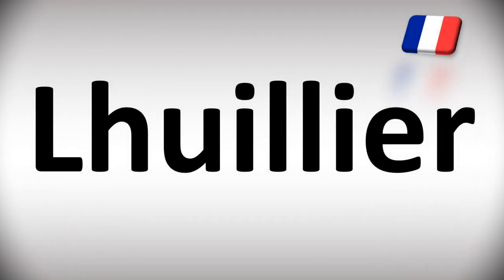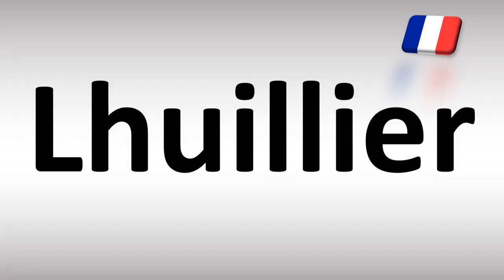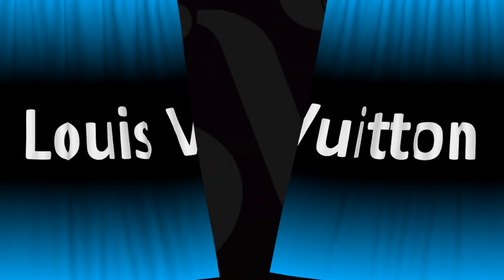How to Pronounce Lhuillier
This video shows you How to Pronounce Lhuillier, pronunciation guide.
00:00 - Pronunciation Intro
00:08 - How to Pronounce Lhuillier